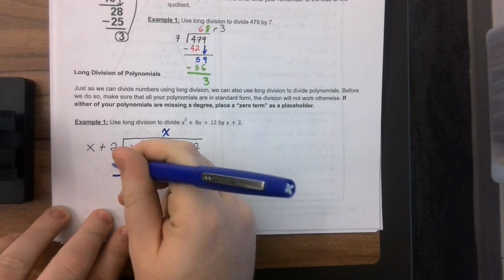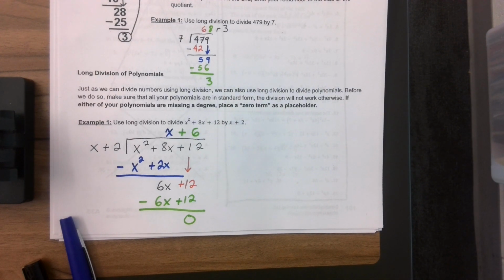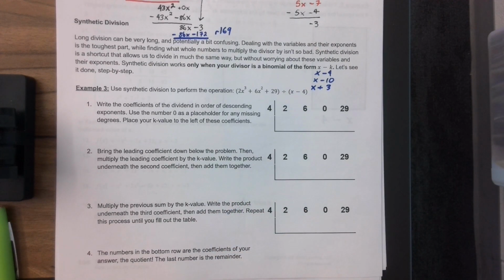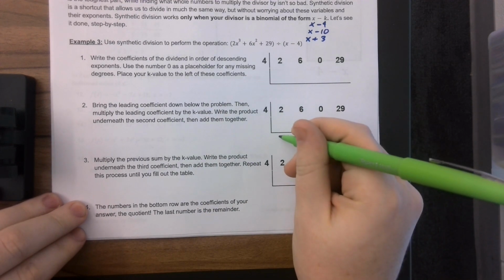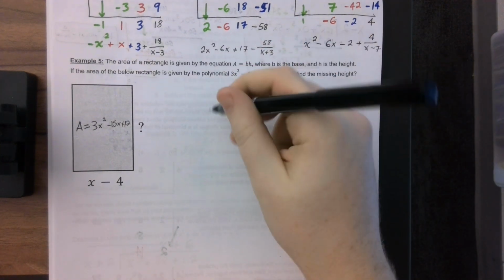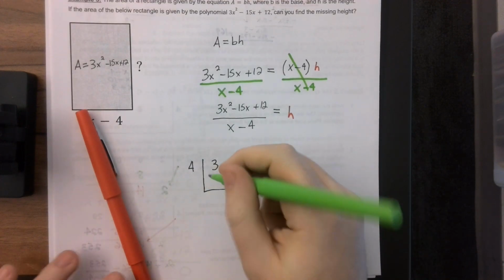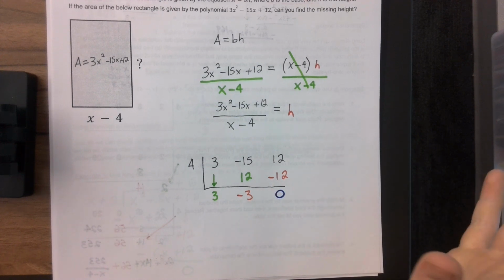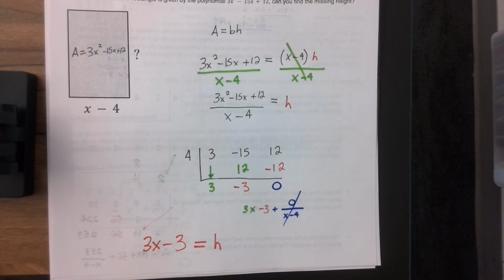Algebra II - Big Ideas Lesson 4.3